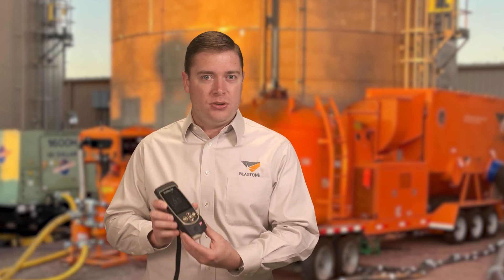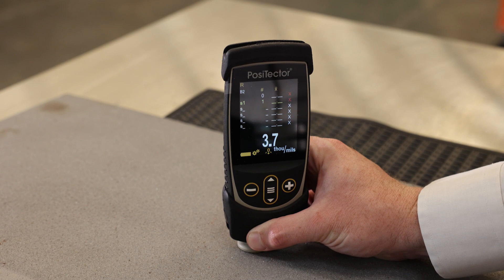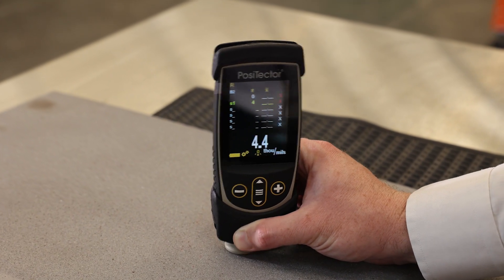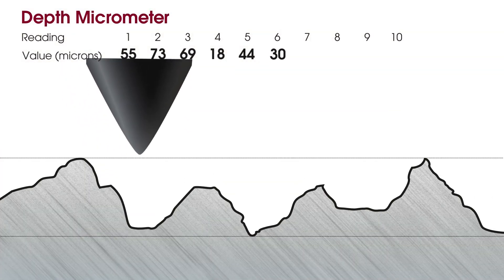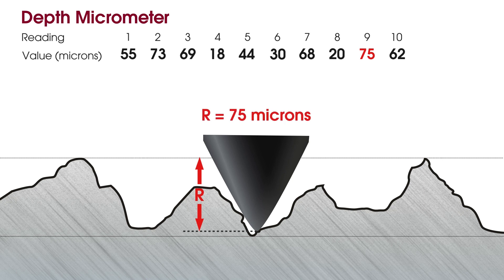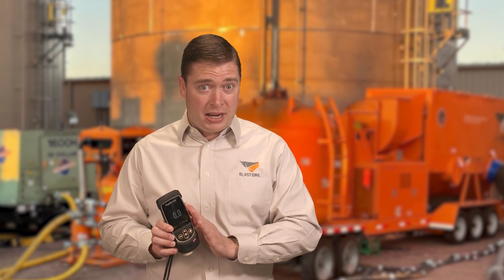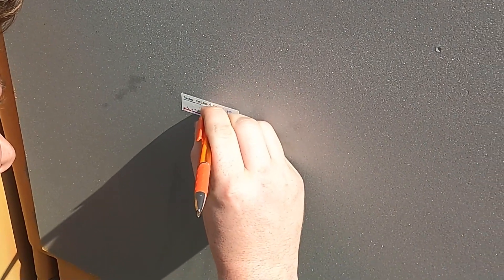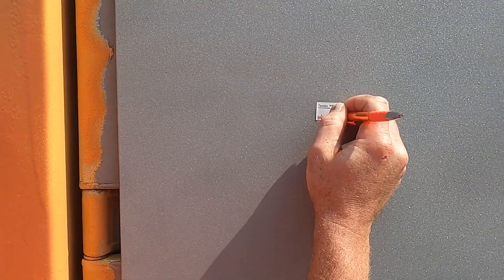How is a Surface Profile Needle Gauge as Accurate as Testex Tape?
In this week's Primed Insight, Gavin highlights the details, features, and benefits of the new DeFelsko Surface Profile Gage.